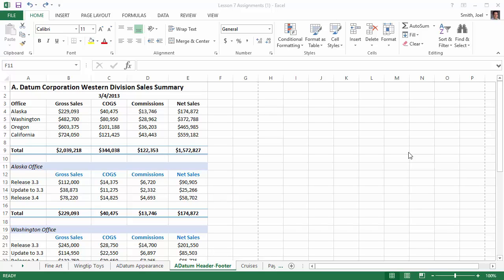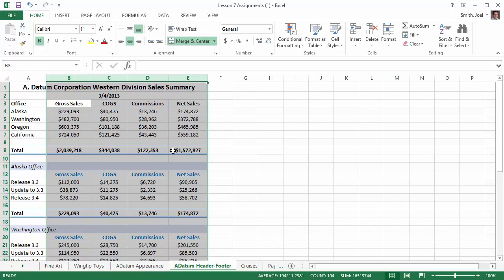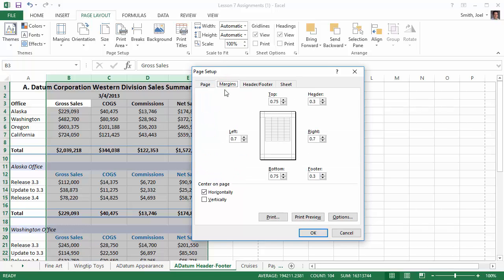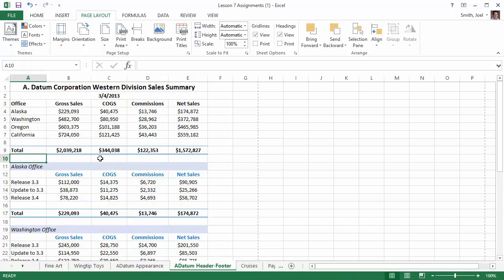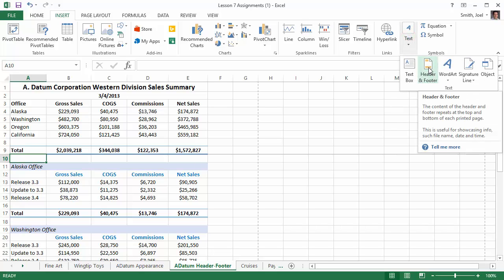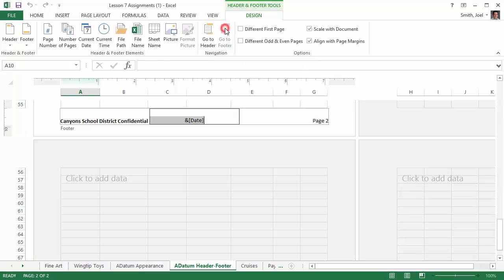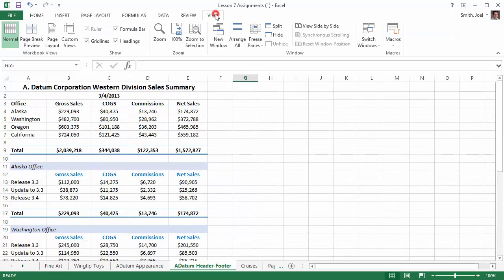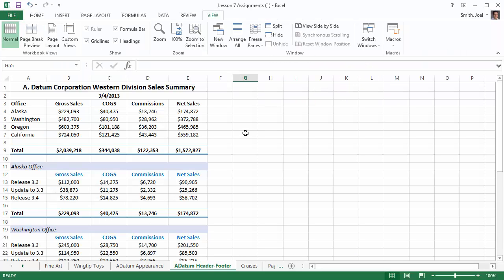7-4 Headers and Footers